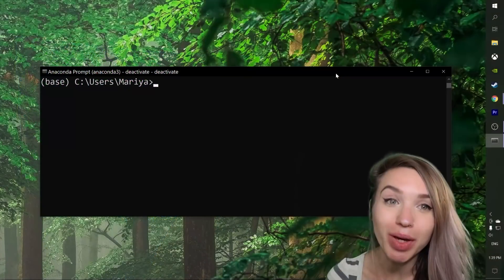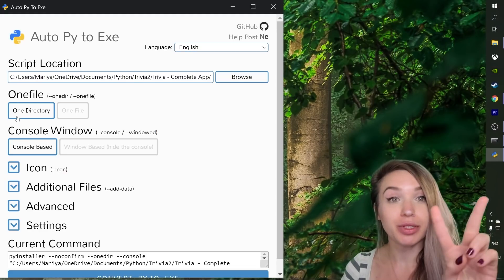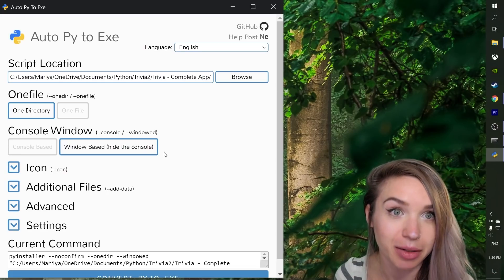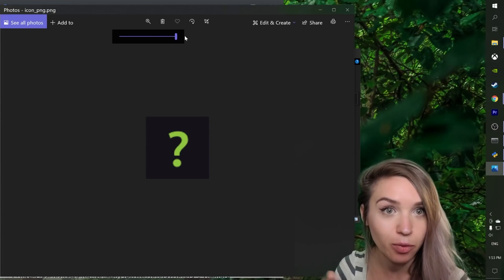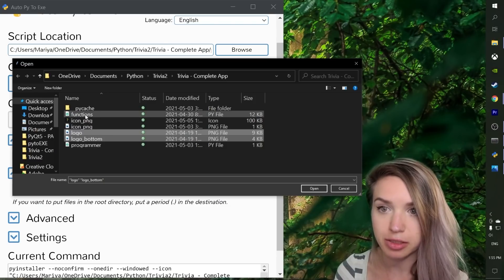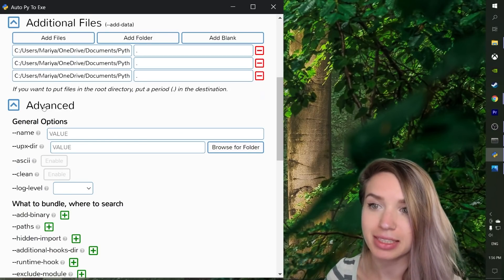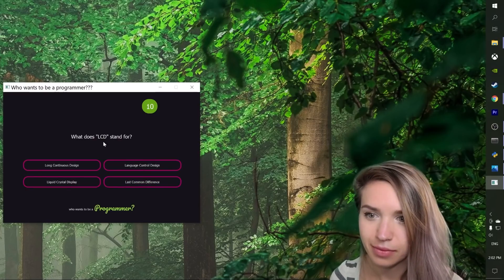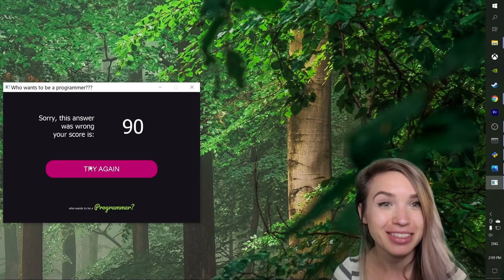Convert py to exe - from code to software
In this quick tutorial you will learn how to convert Python files to fully functional Executable Programs!
We will use Auto-Py-To-Exe for to do this and ConvertICO.com to generate an icon for our Program.
From now on - you can turn all your Python apps into desktop software in 5 minutes!

🛑 NEWER AND BETTER VERSION OF THIS TUTORIAL IS NOW AVAILABLE! 🛑
This one is using Pyinstaller + InnoSetup and results in a 😱 SINGLE SETUP FILE 😱 which anyone can easily download and install on their computer (including your grandma! 😉)

Did you like my Trivia Game? 🤩
Want to learn how to create it step by step?

                          TIME STAMPS
00:00 - intro
00:27 - install auto py to exe
00:46 - select main py file
00:56 - one directory vs one file
01:31 - console based vs window based
01:55 - create and set icon
03:05 - additional files
03:38 - advanced section use
04:02 - select output folder
04:13 - convert py to exe
04:39 - play computer science Trivia
05:28 - thanks for watching! ♥